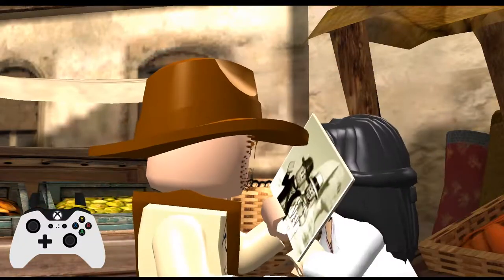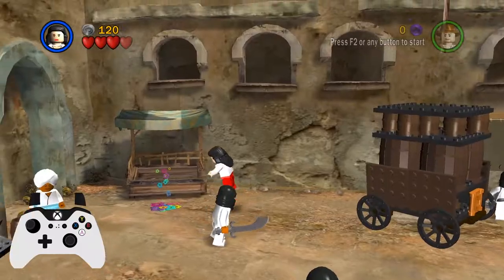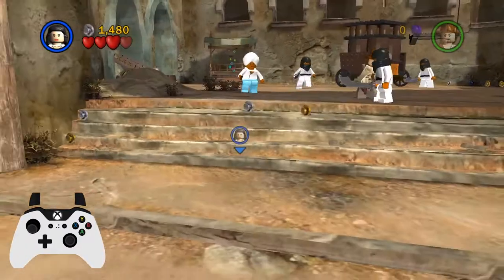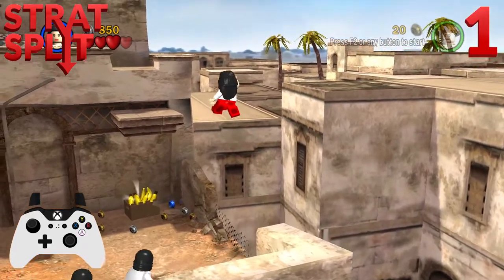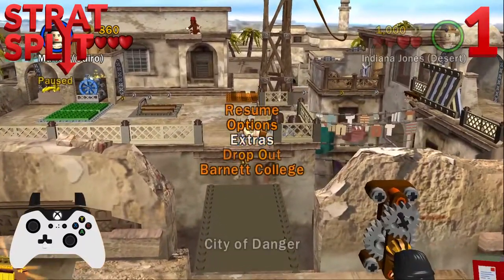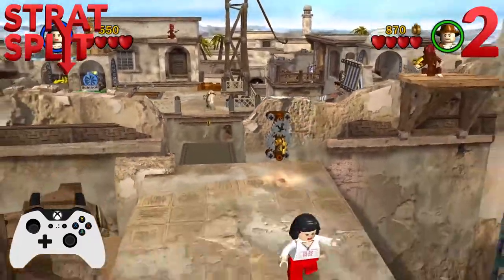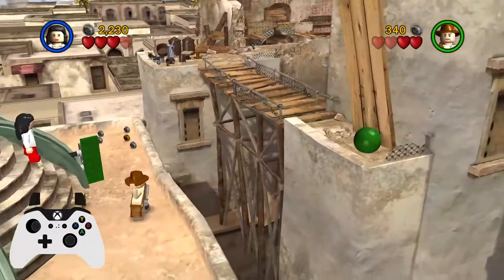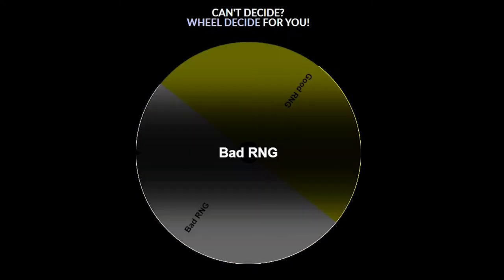STRAT SPLIT | Lego Indiana Jones 1-3 Speedrunning Guide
Woo this was a long one to work on, this is probably going to be the longest guide of the first film. The next few will be much shorter. Hope you enjoy!